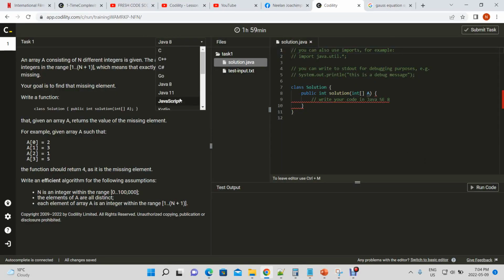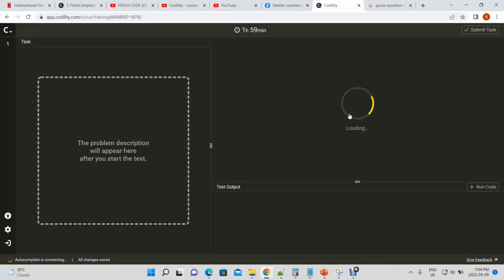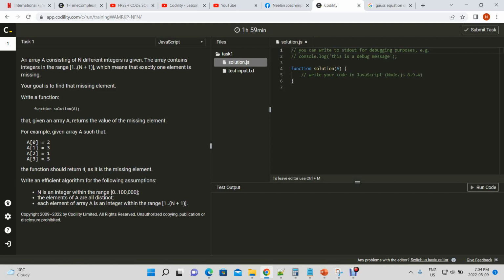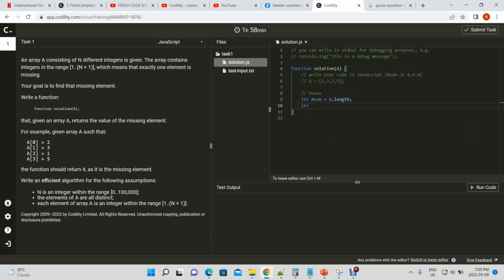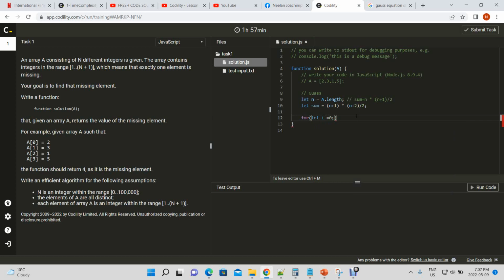Codility - PermMissingElem (JavaScript)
Lesson 3 - Time Complexity:

Task description
An array A consisting of N different integers is given. The array contains integers in the range [1..(N + 1)], which means that exactly one element is missing.

Your goal is to find that missing element.

Write a function:

function solution(A);

that, given an array A, returns the value of the missing element.

For example, given array A such that:

  A[0] = 2
  A[1] = 3
  A[2] = 1
  A[3] = 5
the function should return 4, as it is the missing element.

Write an efficient algorithm for the following assumptions:

the elements of A are all distinct;
each element of array A is an integer within the range [1..(N + 1)].